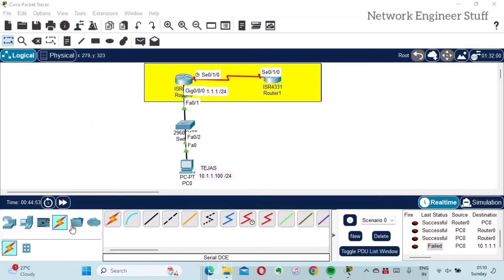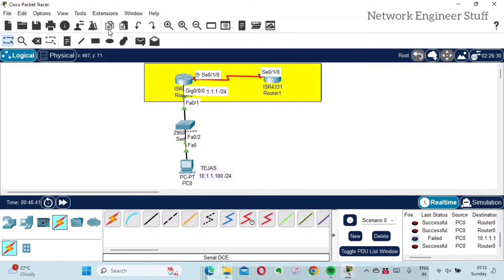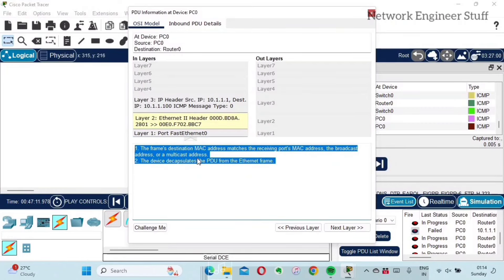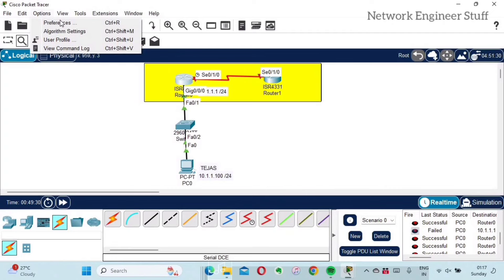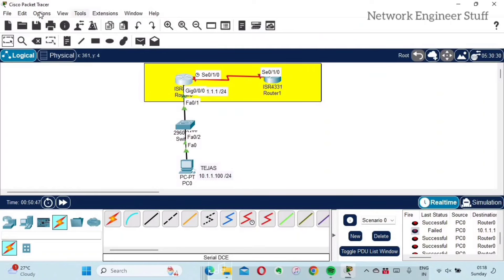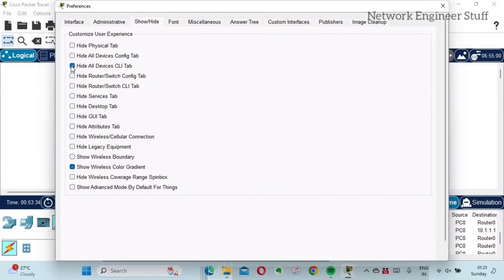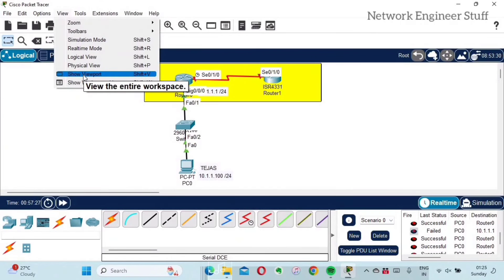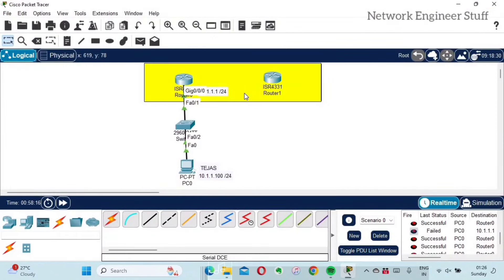Basics of Cisco Packet Tracer | Step by Step Configuration | Part 2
This video focus on How to use Cisco Packet | Basics of Cisco Packet Tracer | Part 2
How to use Simple PDU and Complex PDU
How to Hide / Show few things on Interface
How to change Font /Color for CLI of router

How to use Cisco Packet Tracer
Cisco Packet Tracer configuration
Basics of Cisco Packet Tracer